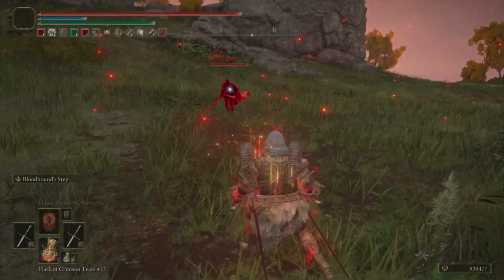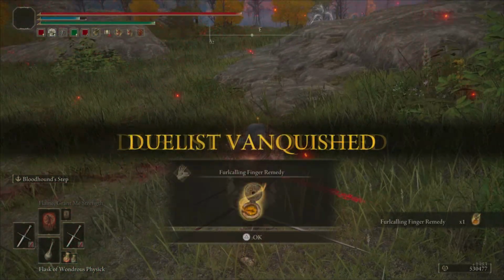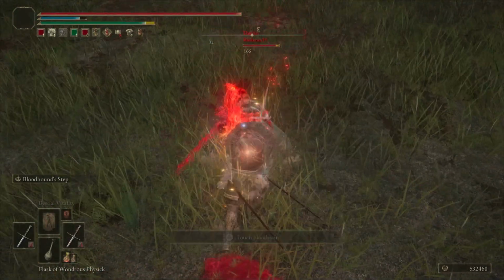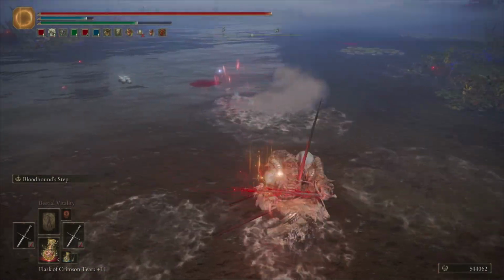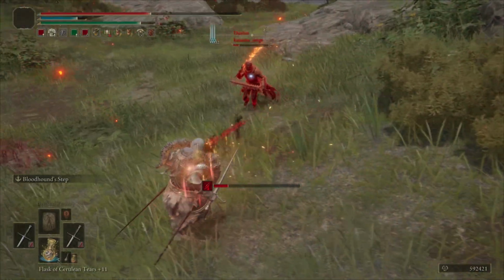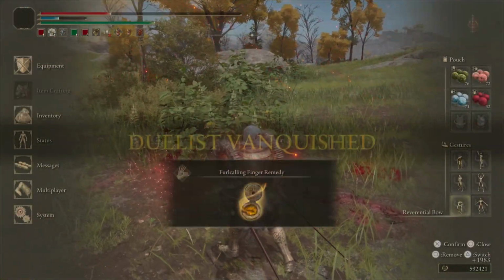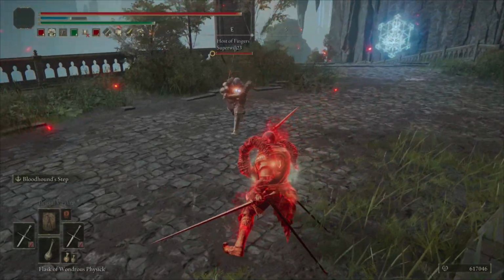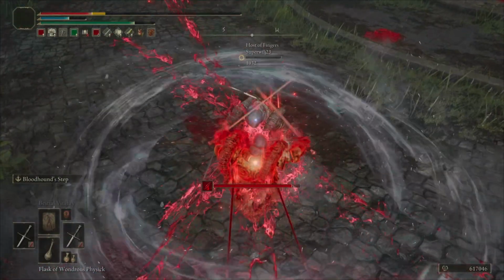Testing Powerstanced Bleed Estocs with Bloodhound Step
Elden ring pvp duels.  Bloodhound step is insane with bleed.